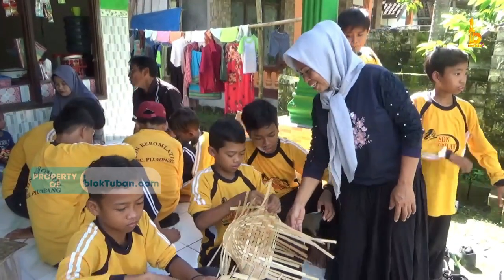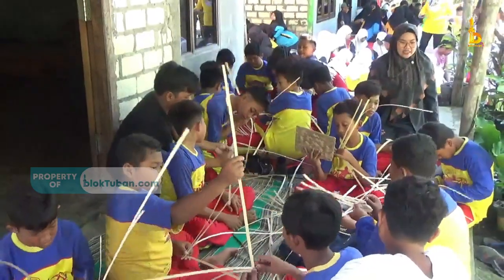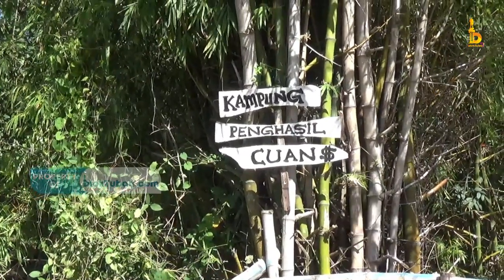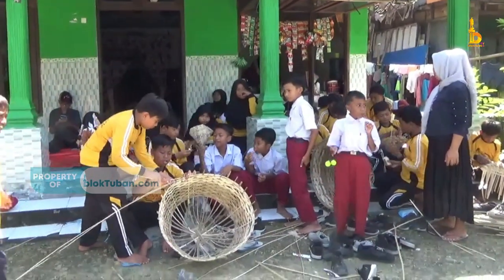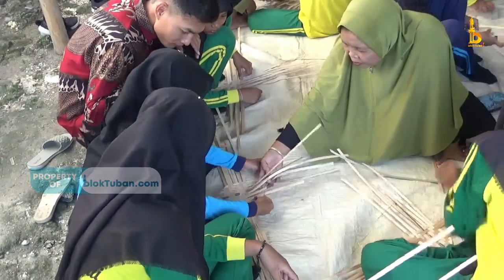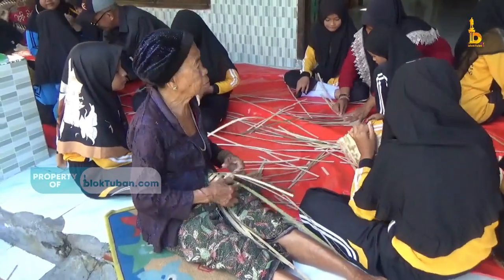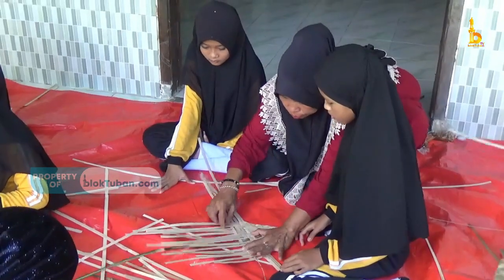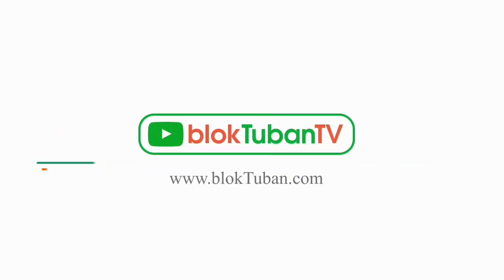Siswa SD dan MI di Tuban Belajar Kerajinan Bambu ke Desa Kebomlati - Pumpang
Ayo tonton dan share sekarang juga!!